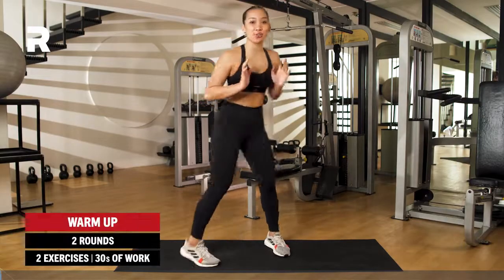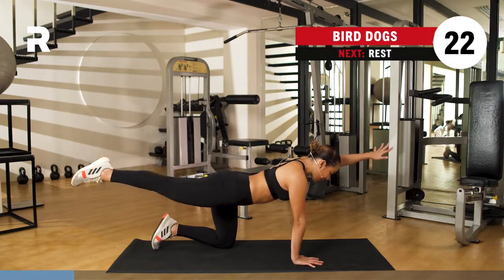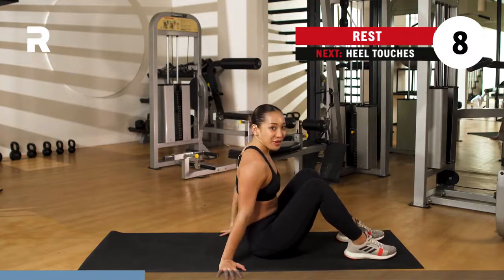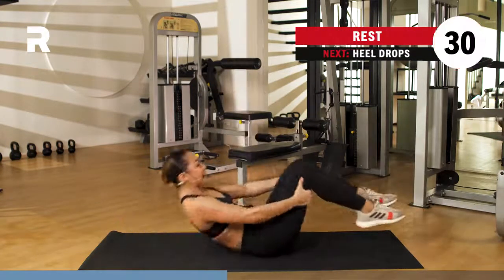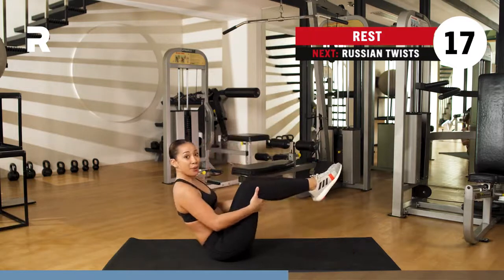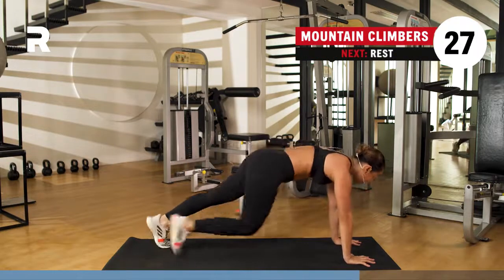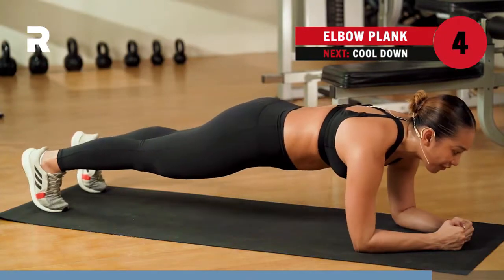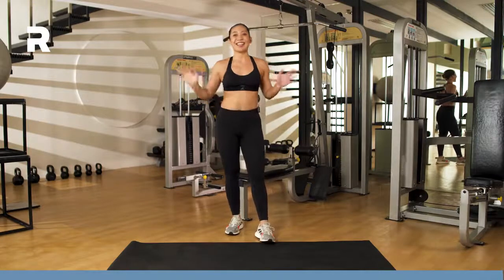15min Low Impact Abs Workout | Upper & Lower Abs with Cam Lagmay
Join Coach Cam for a 15 minute Low Impact Abs Workout. A great way to burn calories, feel more confident and it's easy on your joints!